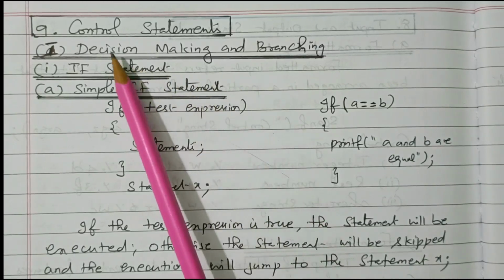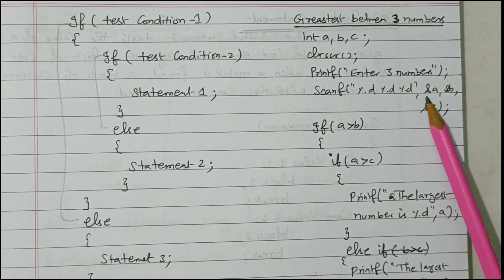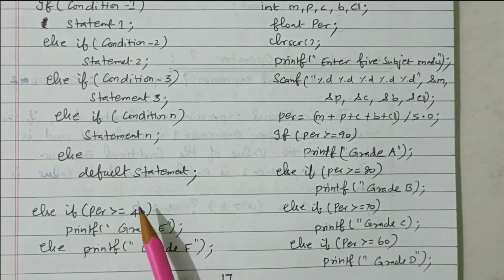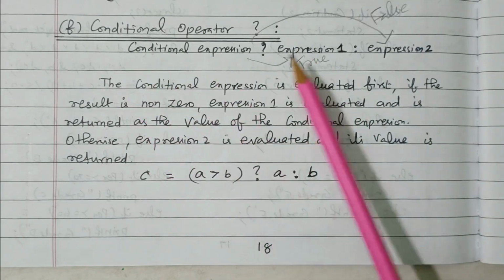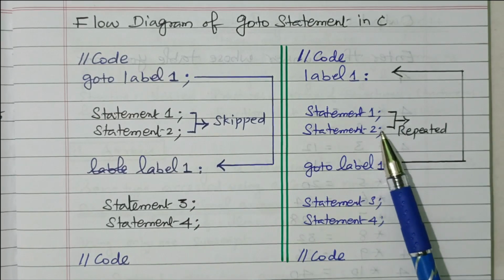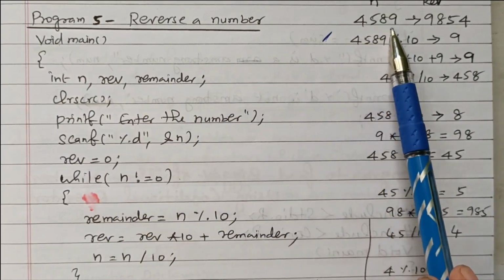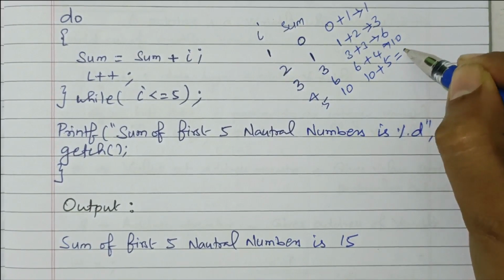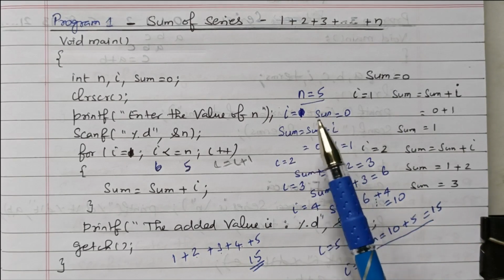C Prog 02 - Complete Course - C Programmming Language - Control and Loop Statements